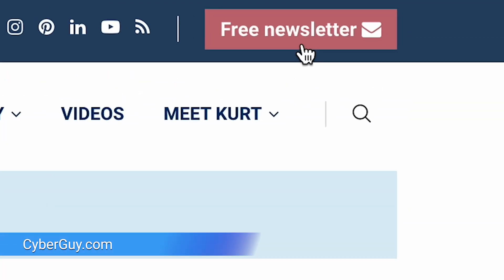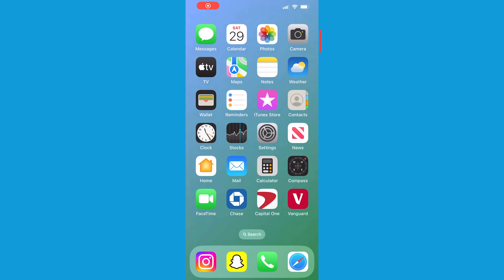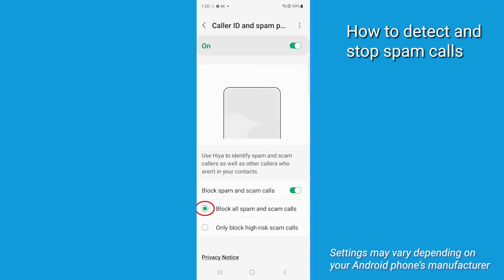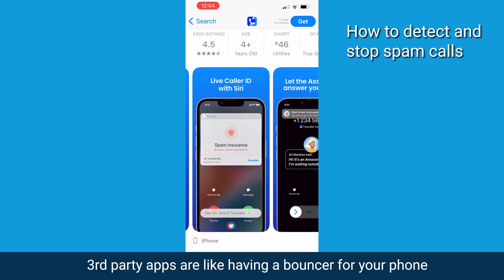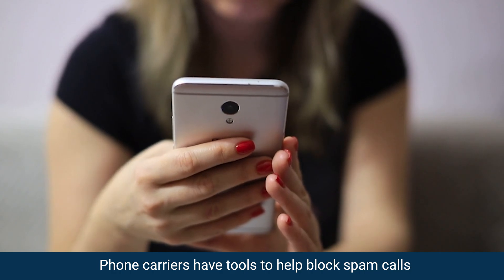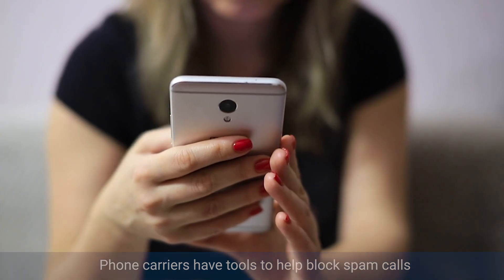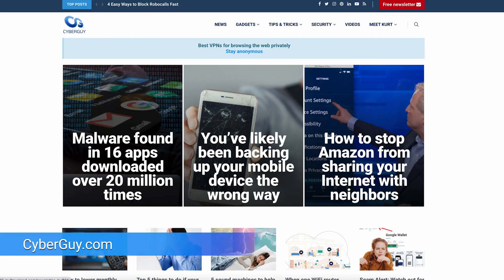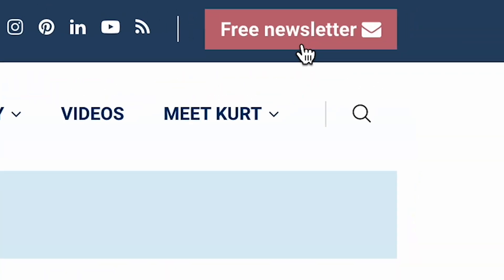How to trace and block anonymous calls | Kurt the CyberGuy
Scammers will find all sorts of ways to get you to answer the phone, including masking their number on caller ID. Here's how to stop it. More:

Cyberguy.com/newsletter

CyberGuy.com/Contact

CyberGuy.com/Delete